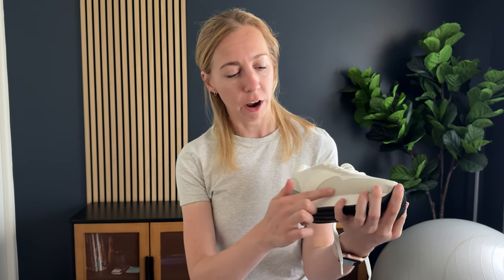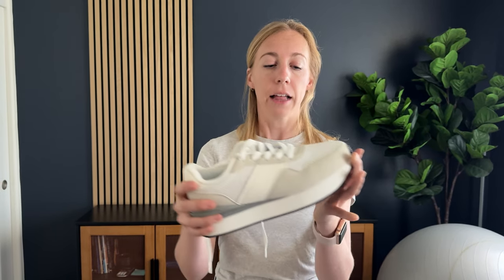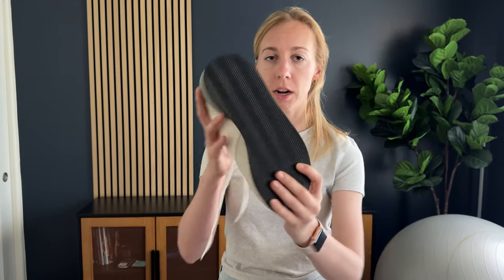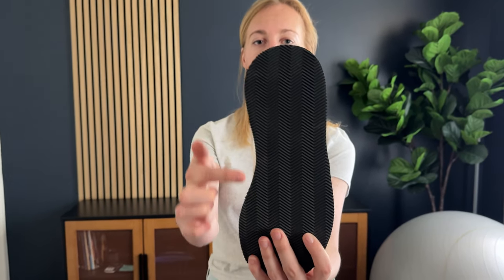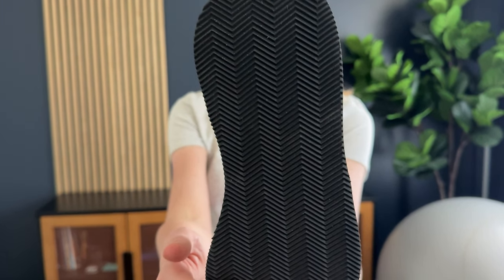Sizing Suggestions for the DREAM PAIRS Women Sneakers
This are super cute sneakers for women! Great for all seasons. Hear our suggestions for which size to buy